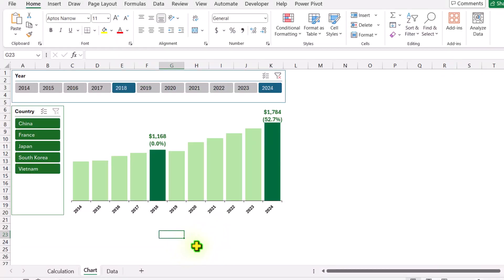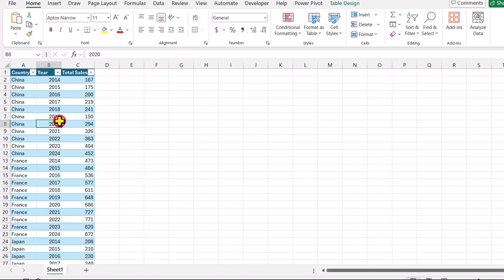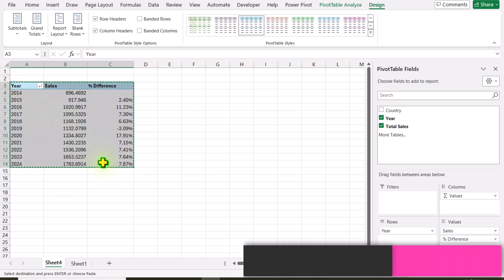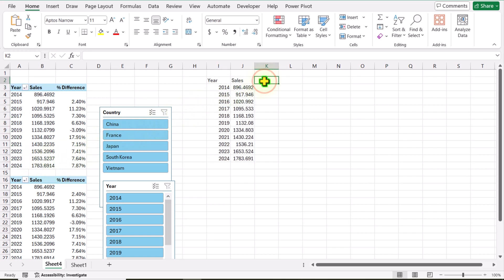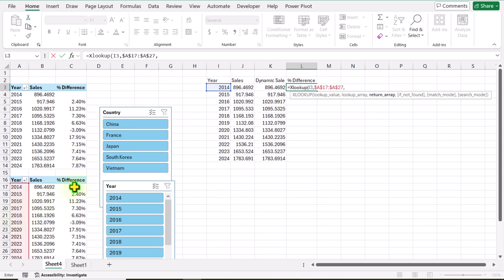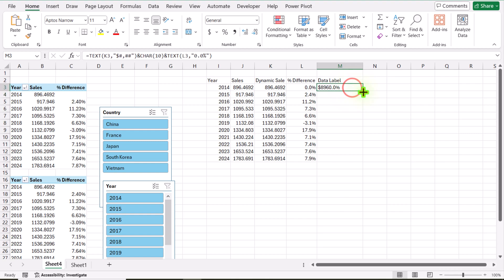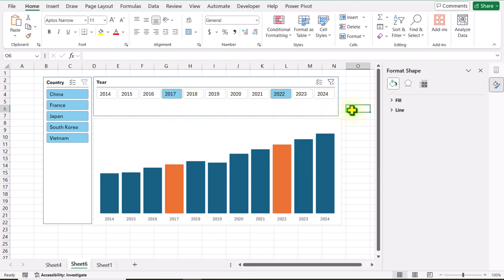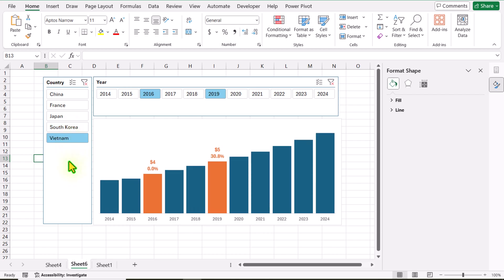Dynamically Calculate Bar (Column) Chart Differences with Slicers in Excel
Learn how to dynamically calculate bar differences using slicers in Excel! In this tutorial, we'll explore how to create interactive bar charts combined with slicers and custom formulas to easily compare data between different years or categories. You'll discover step-by-step how to:

Set up a Pivot Table with slicers.
Design a dynamic bar chart.
Use custom formulas to calculate percentage differences.
Perfect for anyone looking to enhance their Excel skills and create dynamic, visually appealing dashboards. Whether you're analyzing sales data, trends, or any comparative metrics, this tutorial has you covered!

===CHAPTERS===
0:00 Breif Introduction
0:46 Which Type of Data Can be Used?
1:01 Inserting Pivot Table
1:13 Dragging Field in Pivot Table
1:28 Calculating % Difference
1:42 Must SORT First Column
2:07 Duplicating Pivot Table
2:18 Slicer Setting
2:56 Helper Columns
5:32 Chart Selection
6:30 Applying Data Label

Like & Sub for Support!!
Data Dash PRO